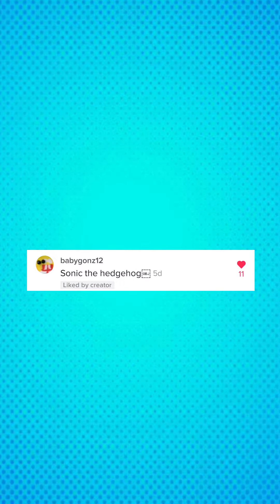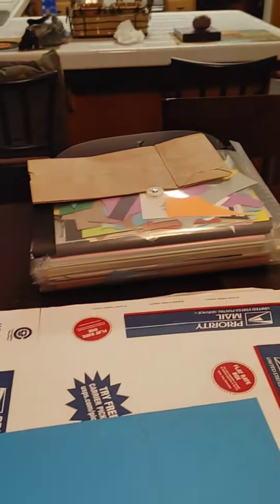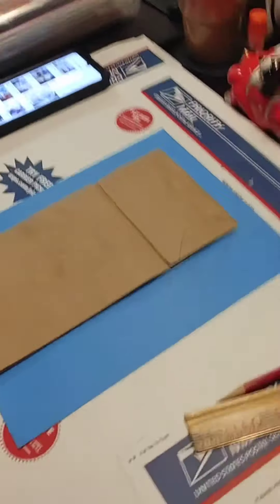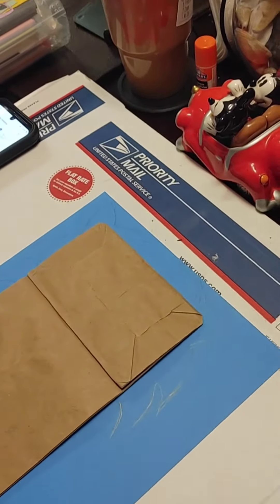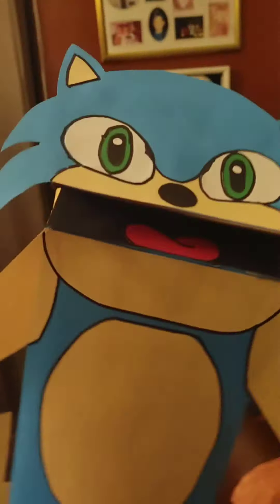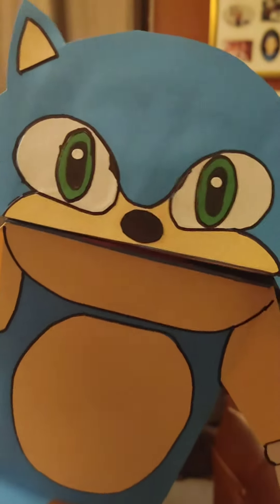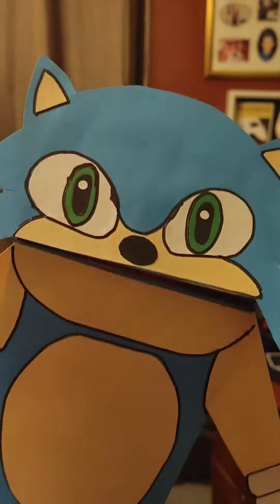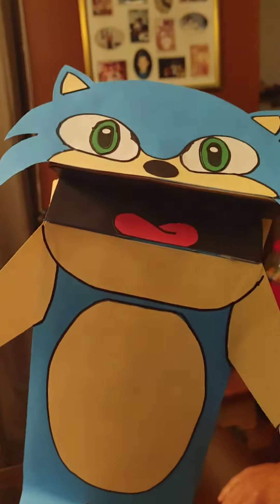CREATING SONIC THE HEDGEHOG? HOW TO MAKE A PAPER BAG PUPPET! Sonic 30th | JustinTalksPuppets